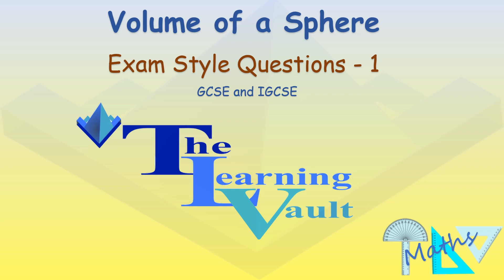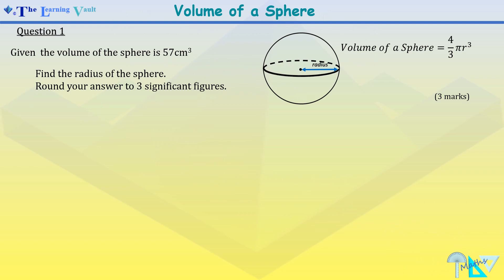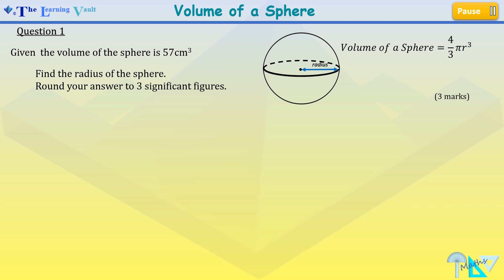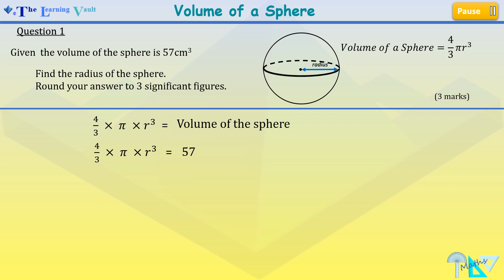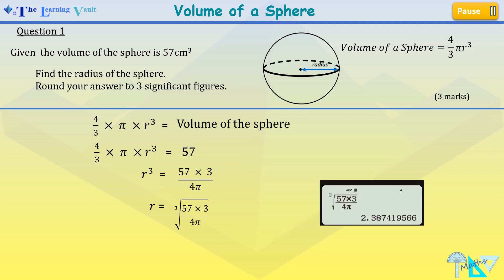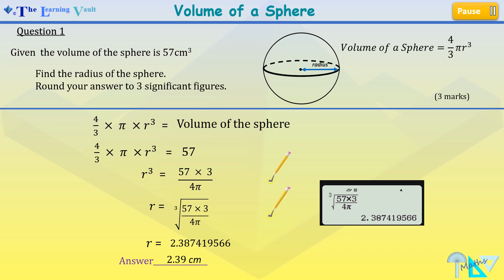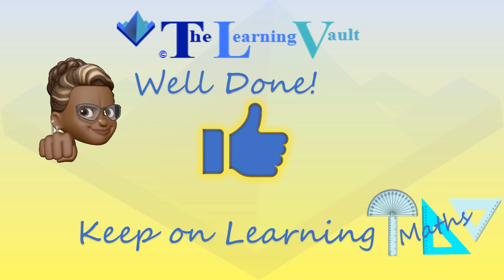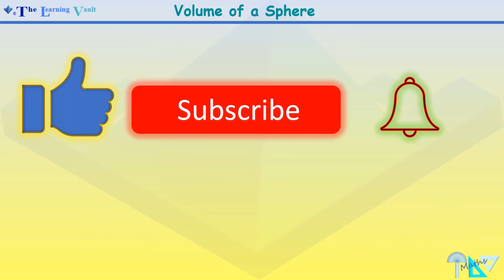The Learning Vault - Volume of a Sphere - Exam Style Questions 1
This video is on Volume of a Sphere - Exam Style Questions for GCSE and IGCSE Exam .